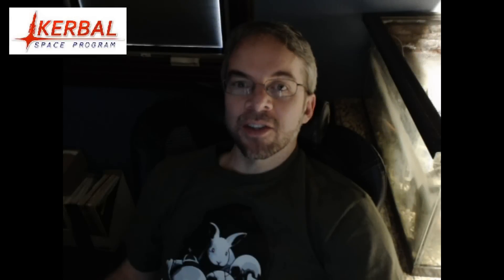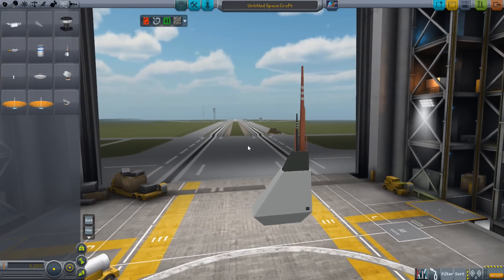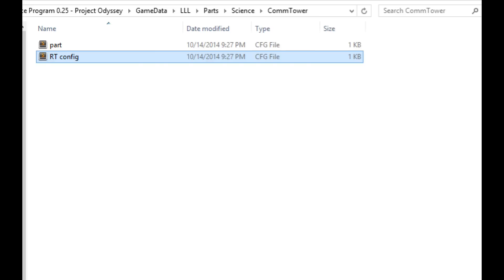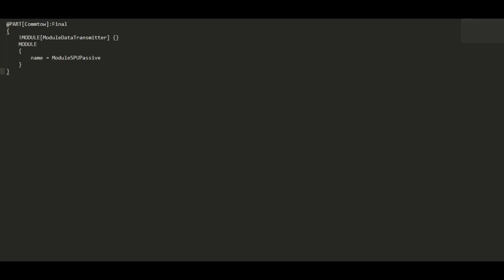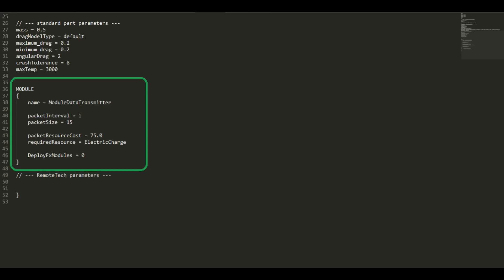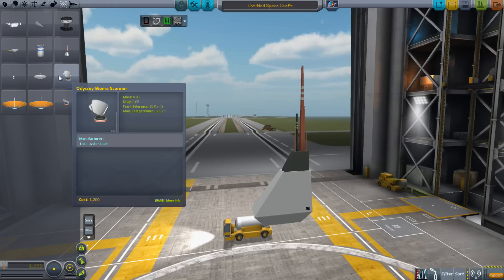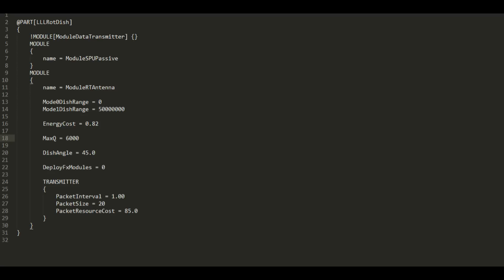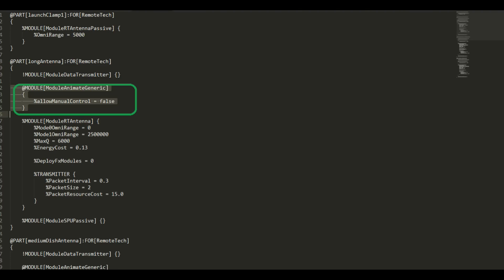Custom RemoteTech Parts -- AMA 3 -- KSP 0.25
Enable a new antenna to work with RemoteTech.